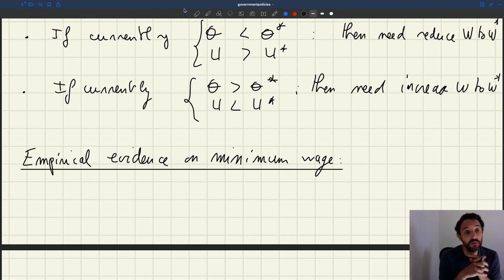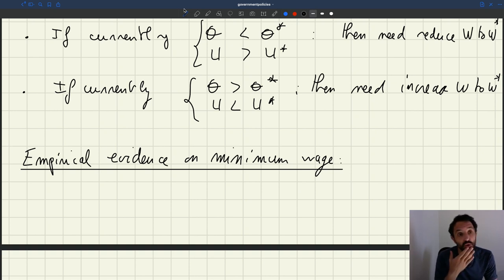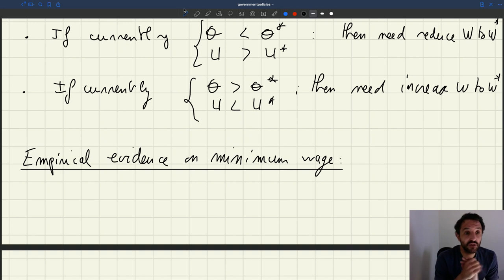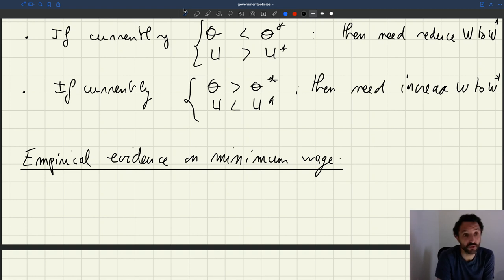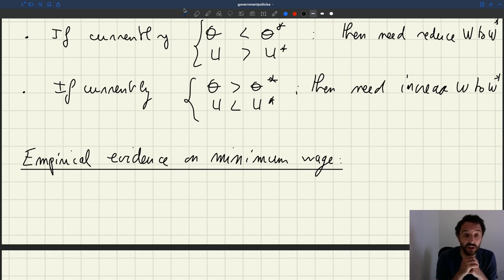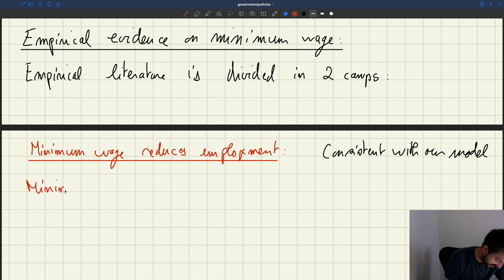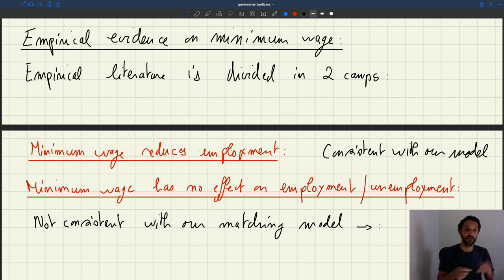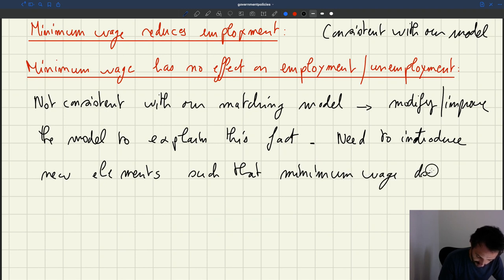v102. Evidence on the Minimum Wage